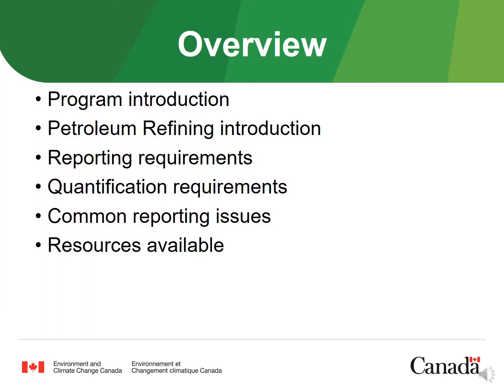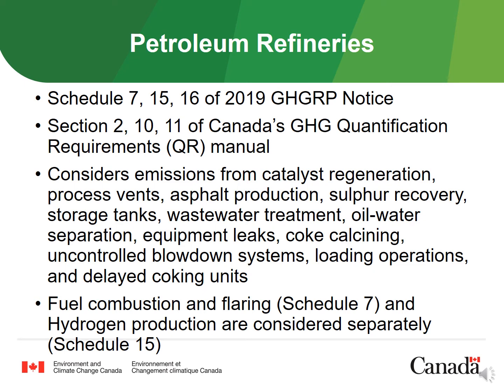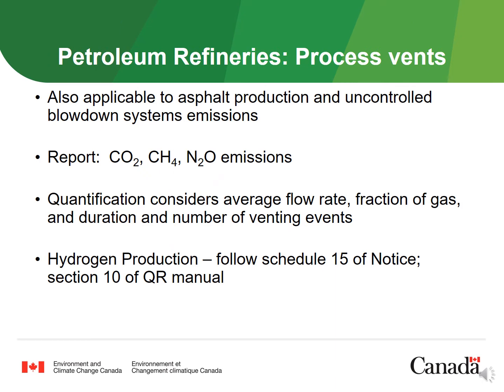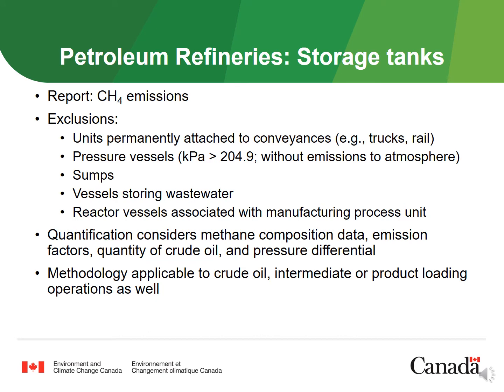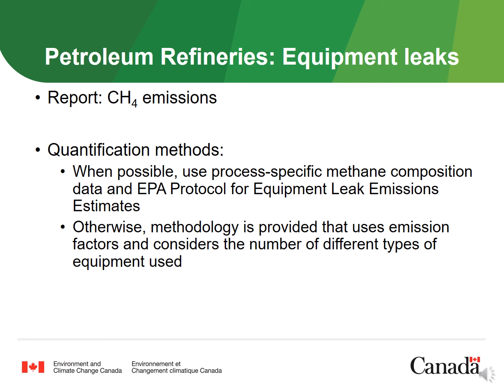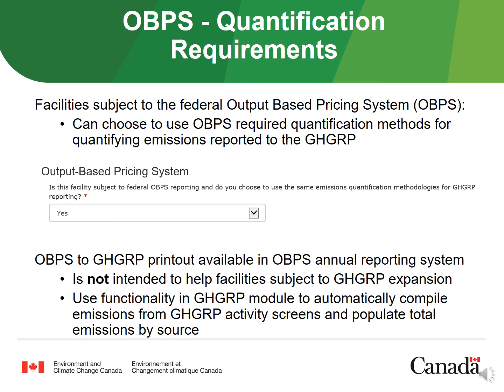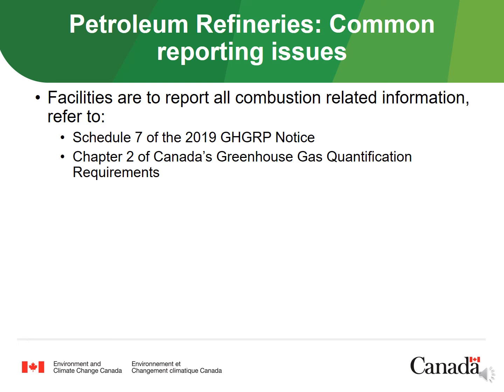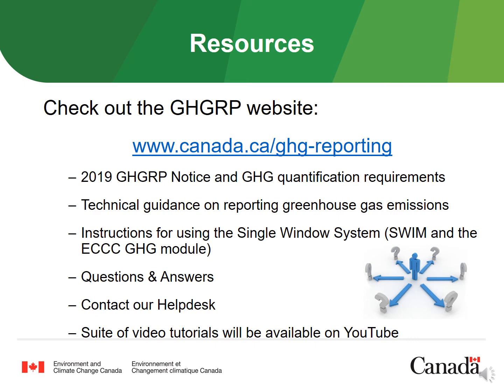Petroleum Refineries - GHGRP 2019 Expanded Reporting Requirements (Information Session)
Information session describing ECCC GHGRP's Petroleum Refining reporting requirements for 2019 - applicable to facilities subject to expanded reporting requirements.